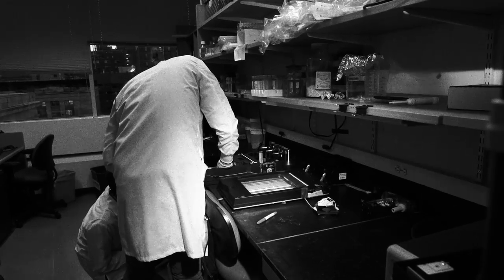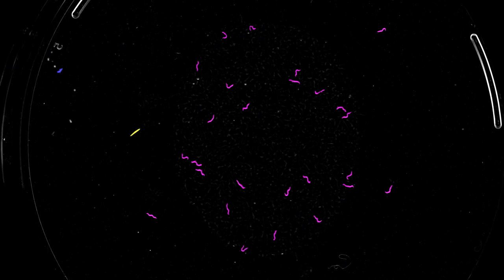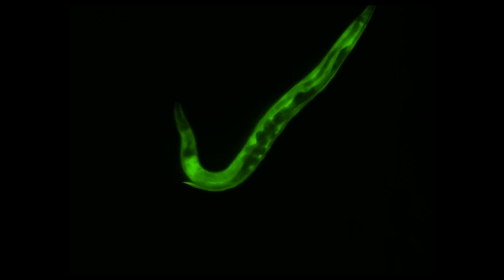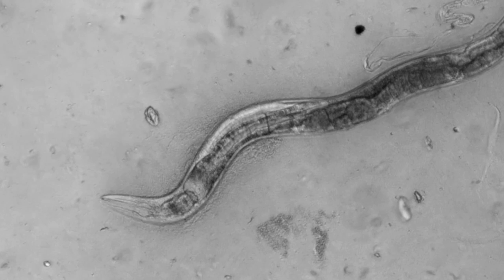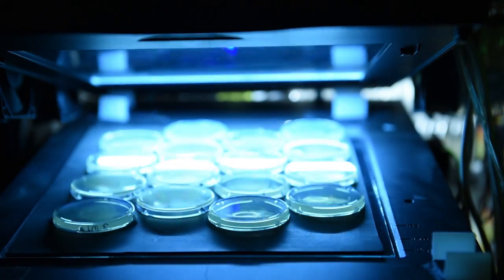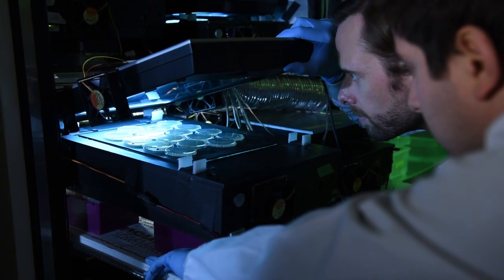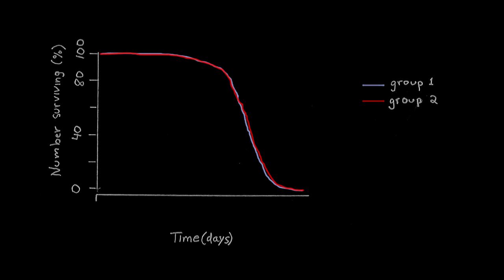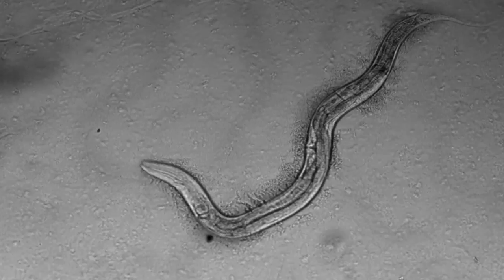'Lifespan Machine' Probes Cause of Aging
Researchers in the lab of Walter Fontana, Harvard Medical School professor of systems biology, have found a surprising statistical regularity in how a variety of genetic and environmental factors affect the life span of the C. elegans worm. Their findings suggest that aging does not have a single discrete molecular cause but is rather a systemic process involving many components within a complex biological network. Perturb any node in the system, and you affect the whole thing.

In this video, the researchers discuss their findings and the Lifespan Machine.